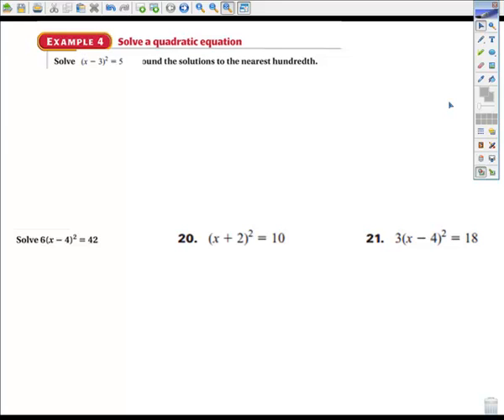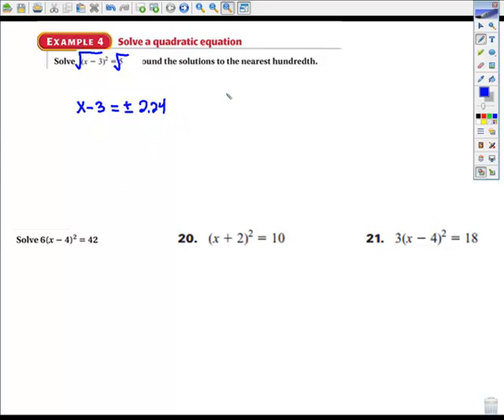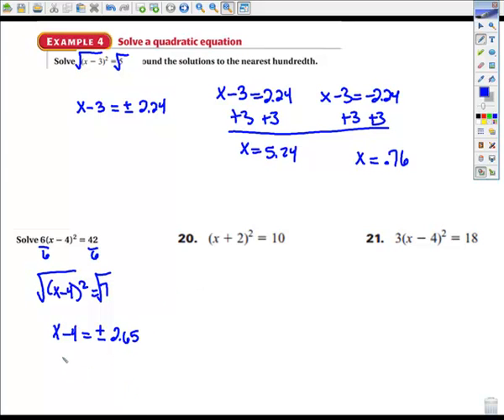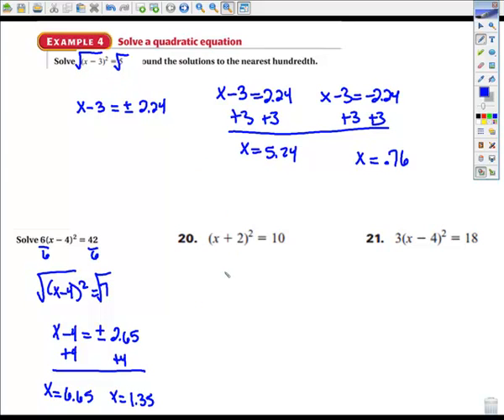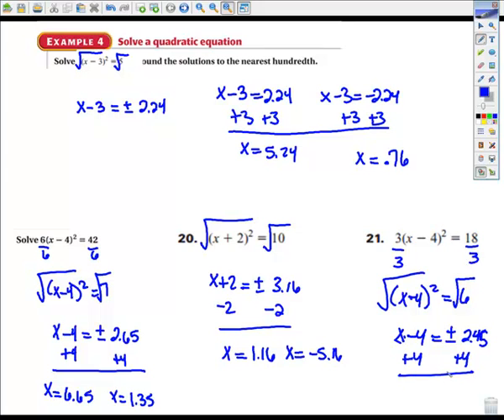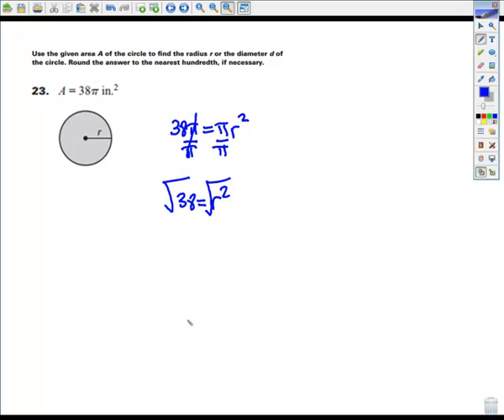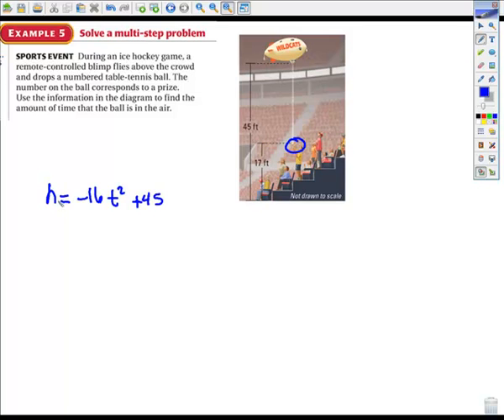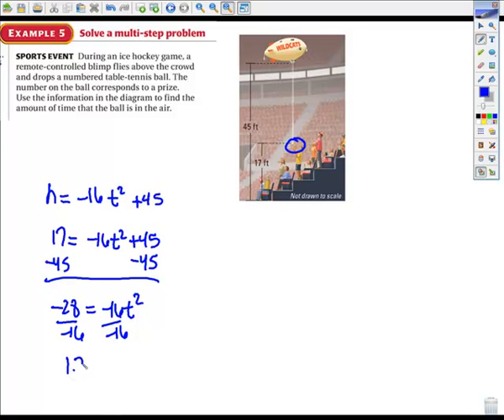lesson 9 4 II algebra notes